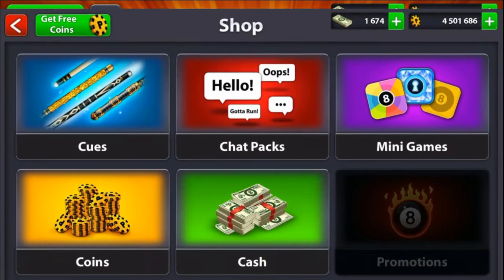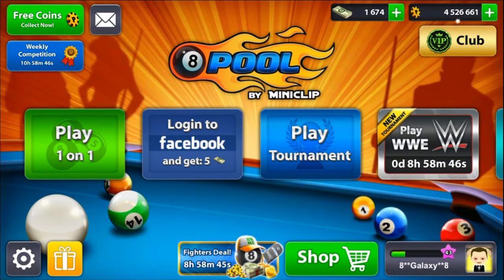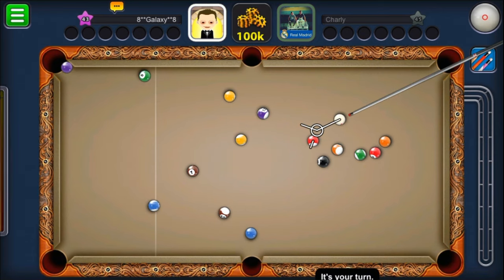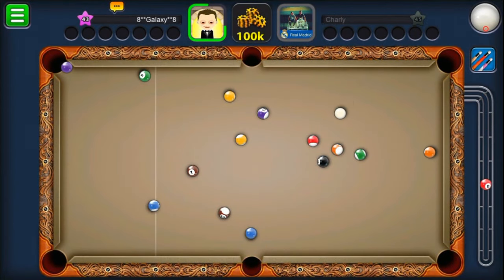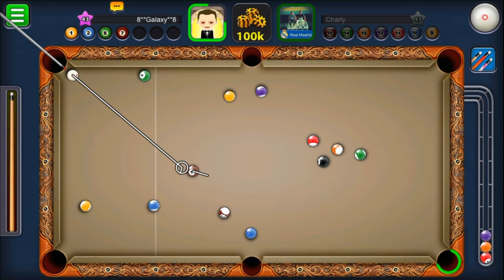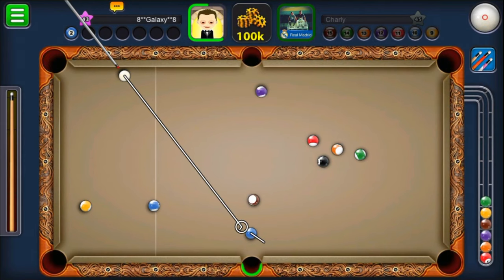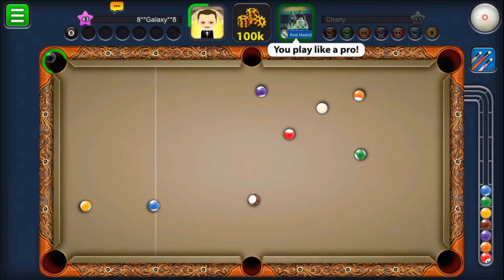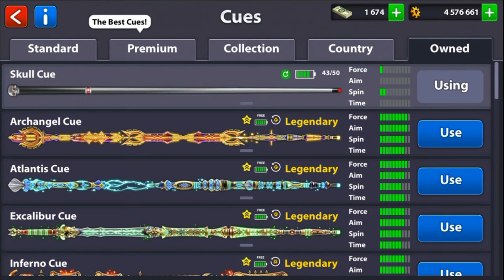Skull Cue! 8 Ball Pool!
Hope you guys enjoy this, very simple cheap but yet effective cue! :)